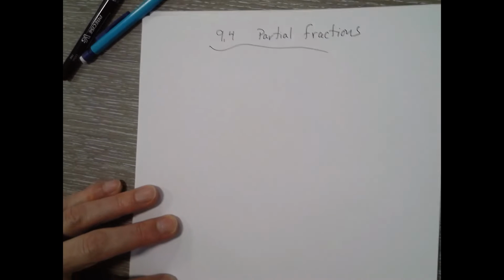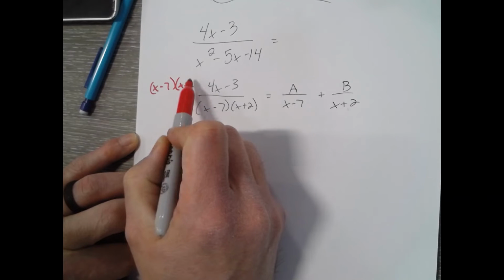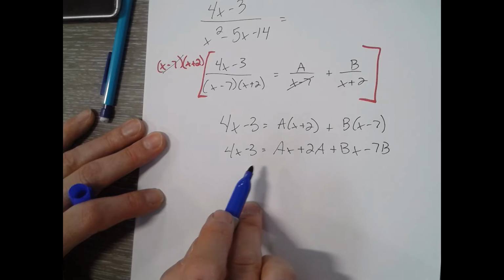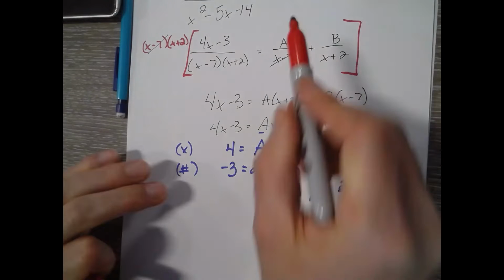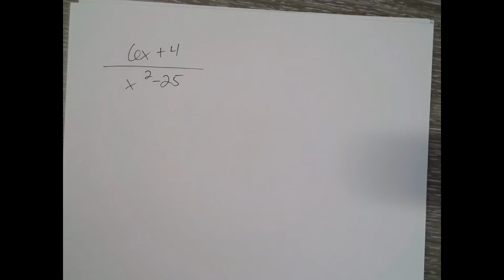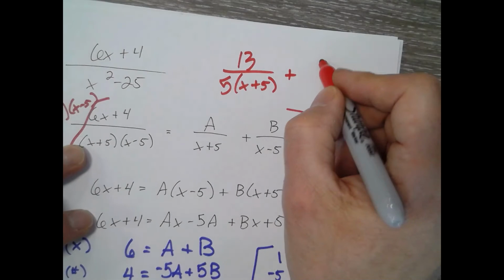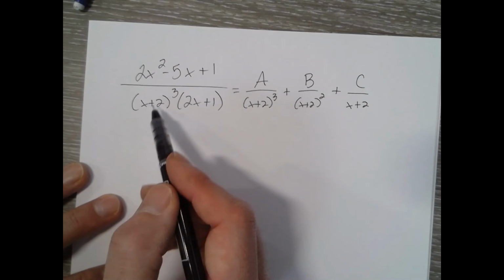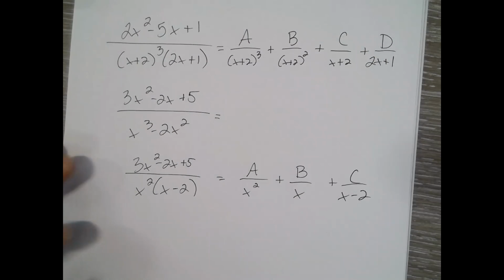9 4 Partial Fractions pt1